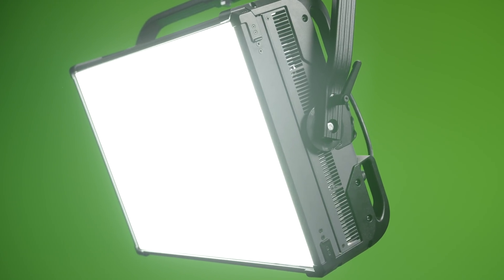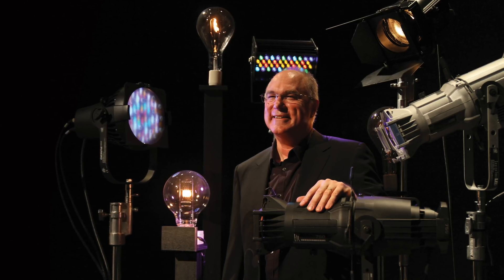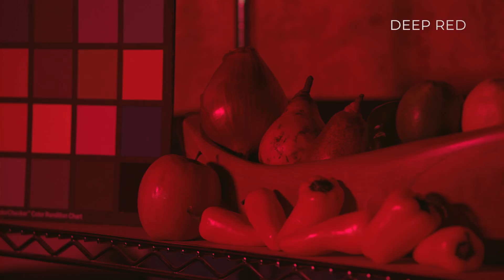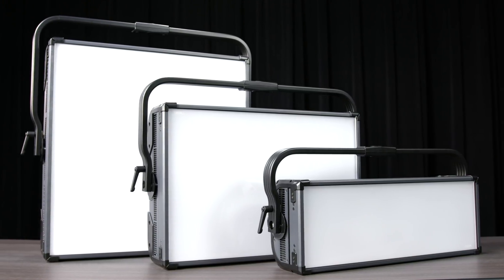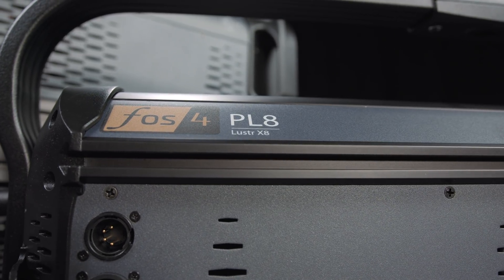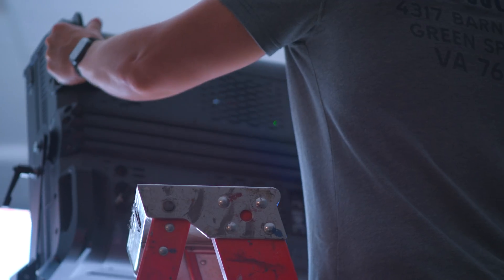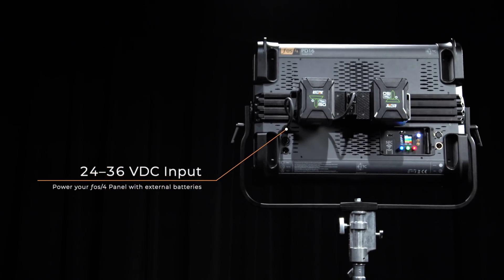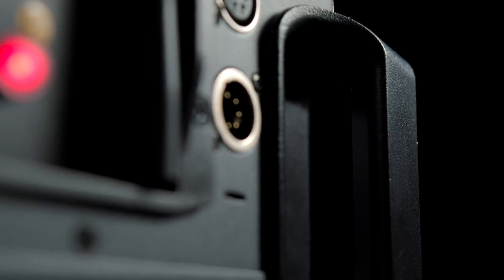ETC fos/4 Panel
Over a decade of research is realized in the fos/4 Panel. Whether on set or on location, fos/4 delivers intense light output without sacrificing color quality. These tools for studio professionals offer two arrays in three sizes and a full set of features. Near Field Communication (NFC) configuration and set up is available through the ETC Set Light app. The tactile user interface features a revolutionary color picker. And the fixture-weight bearing grip rail is only one of many thoughtful design features. Predictably nuanced color from reality, to the camera, to the screen. fos/4 is what’s next.

or...

For emergency/technical assistance contact ETC Technical Services @:
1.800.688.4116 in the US